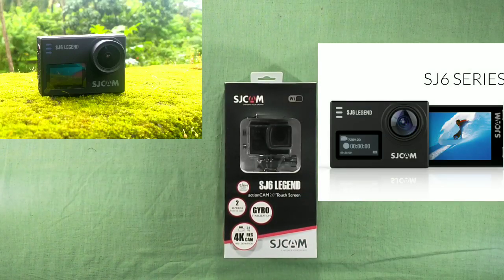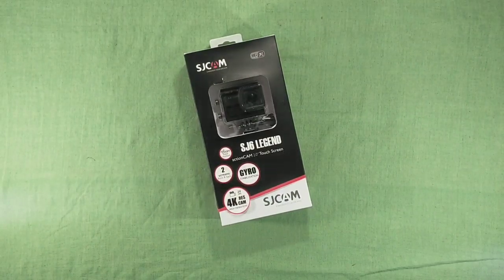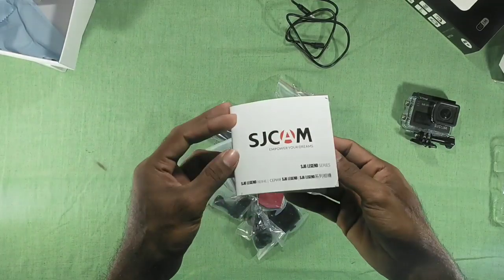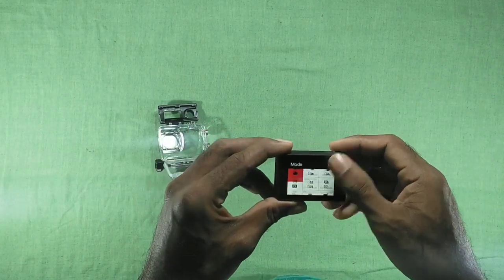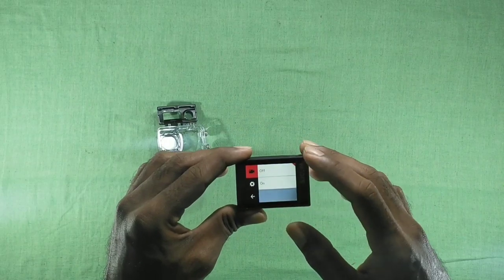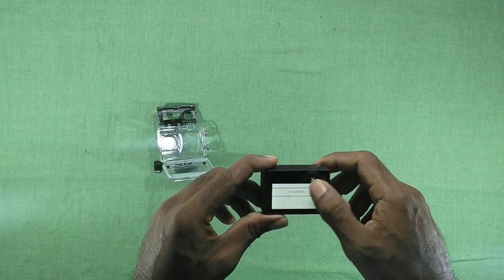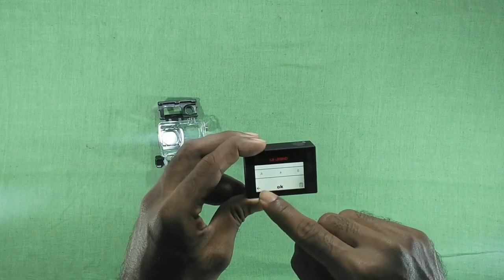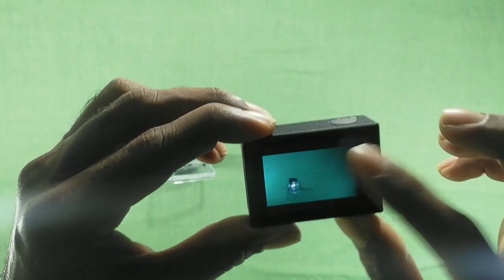SJCAM Sj6 legend. Best action camera under 10k India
Sj cam sj6 legend... Best action camera under 10k